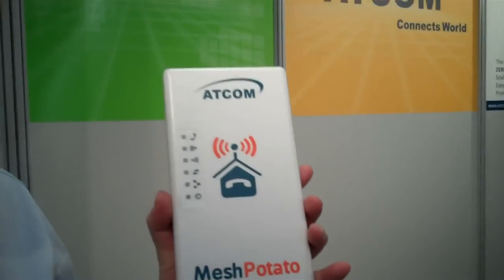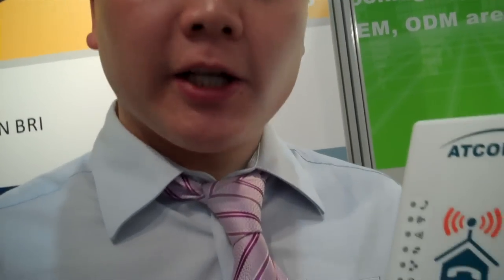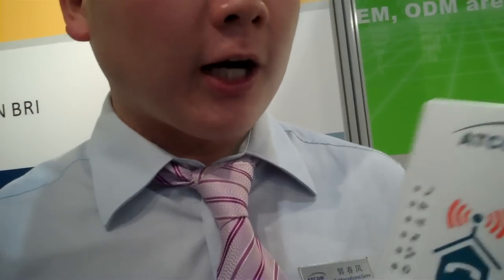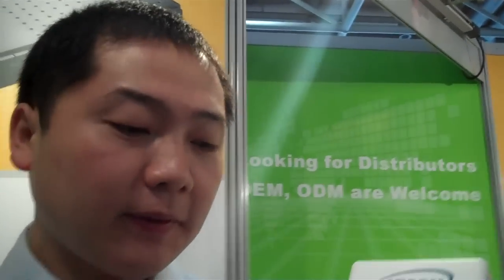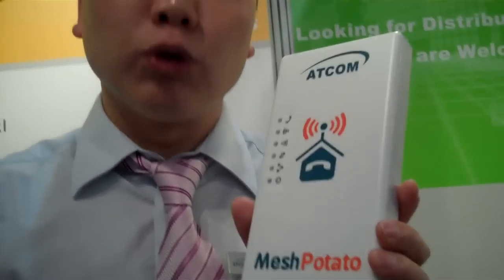Mesh POtato - Wifi - MESH VOIP Device + AP